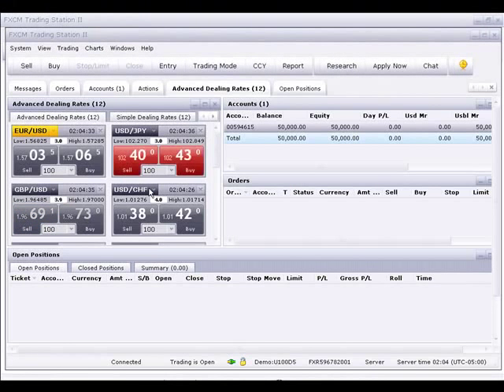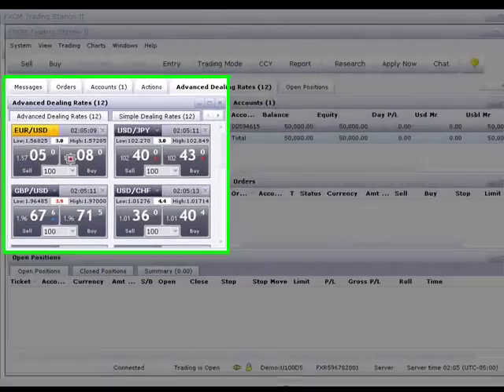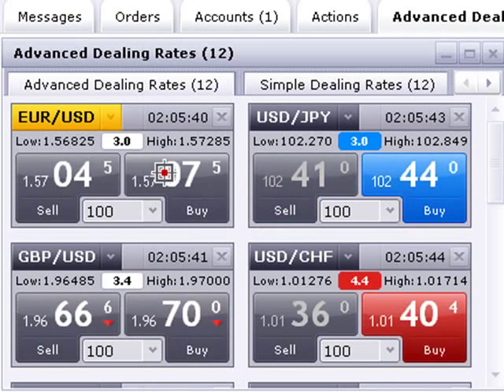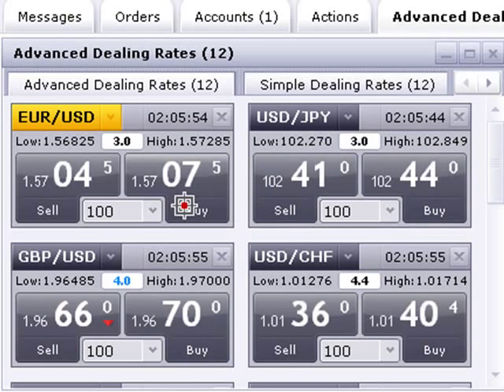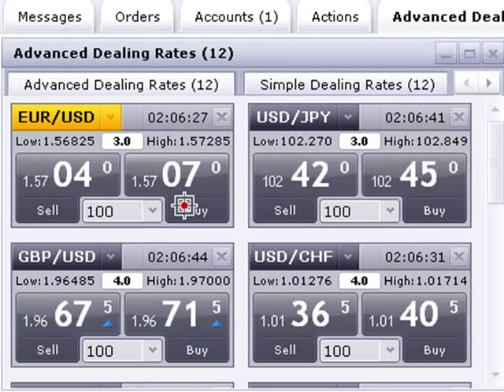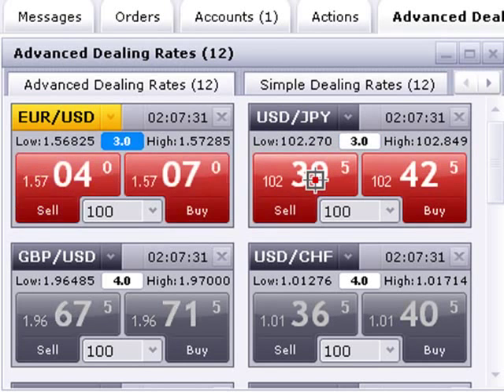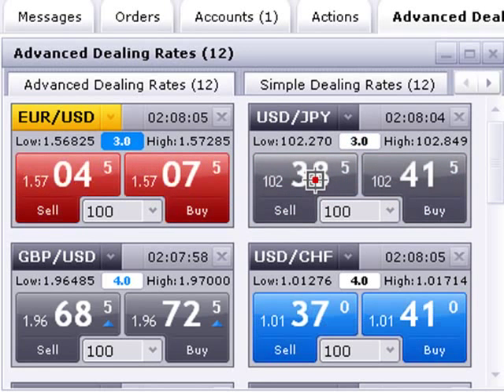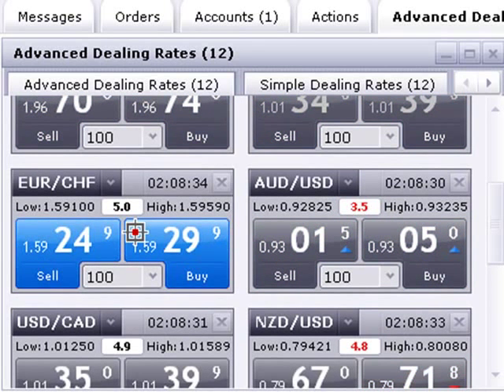87. Forex Trading - How to Read a Currency Quote.mp4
87. Forex Trading - How to Read a Currency Quote.mp4